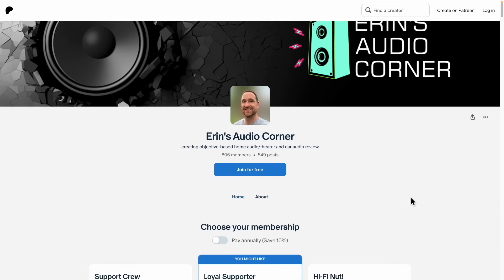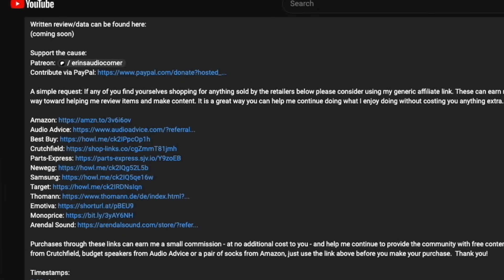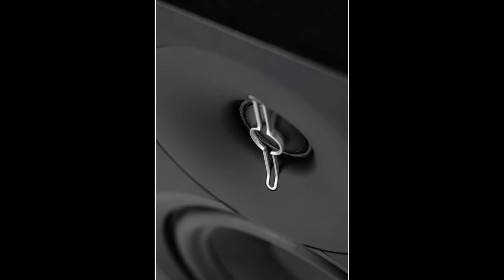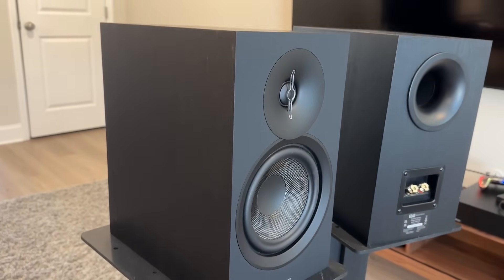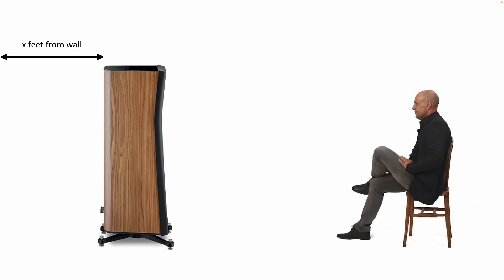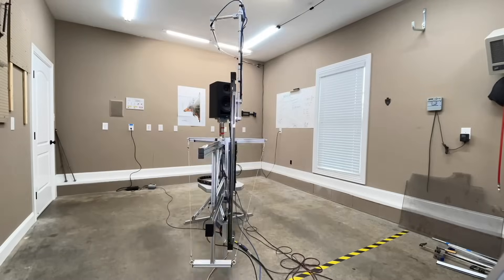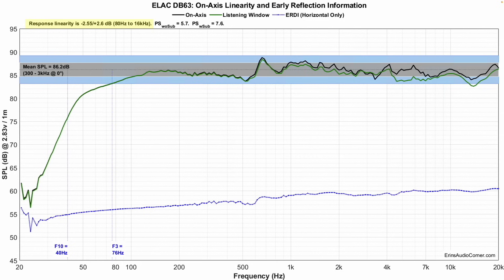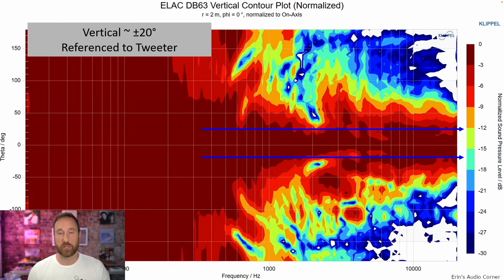Want Hi-Fi Sound on a Budget? Watch This ELAC DEBUT DB63 Review Now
Timestamps:
0:00 - Intro
2:26 - Subjective
6:41 - DB63 vs DB62
12:16 - Objective